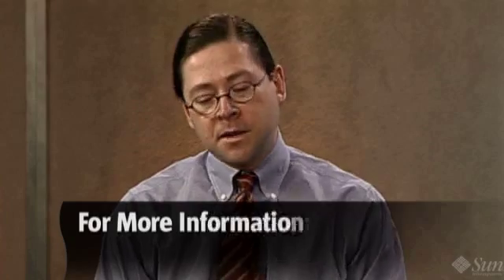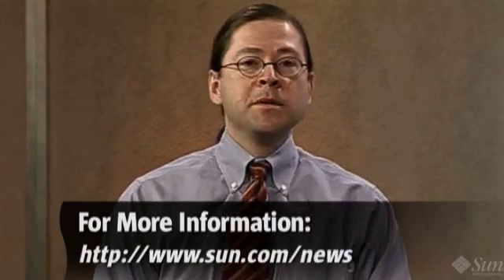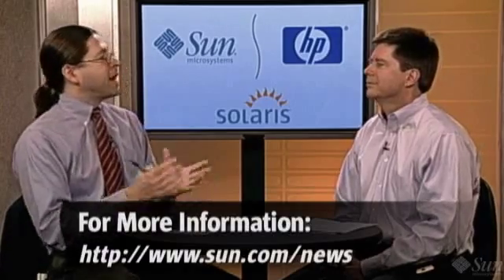Sun and HP Announce Multi-Year Partnership for Solaris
Sun CEO Jonathan Schwartz and EVP John Fowler discuss the expanded relationship with HP and how it positions Solaris in the spectrum of server operating systems. Customer demand is driving Solaris into new Web and enterprise application areas.